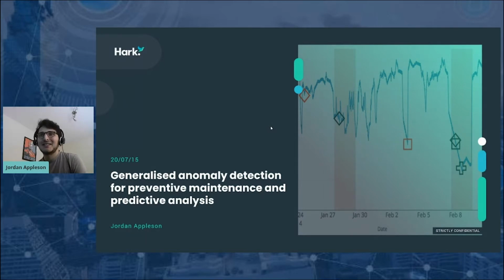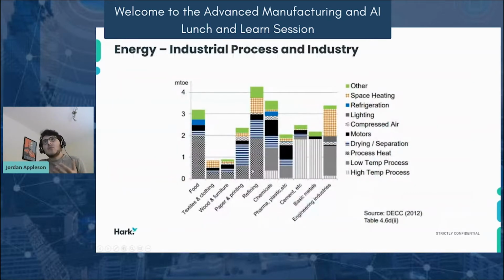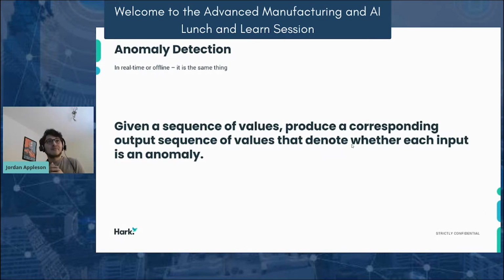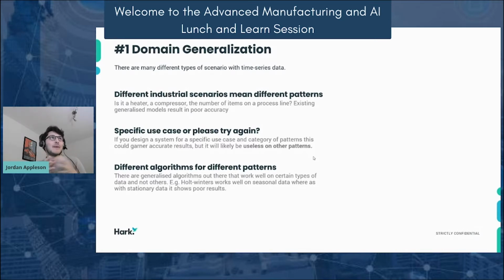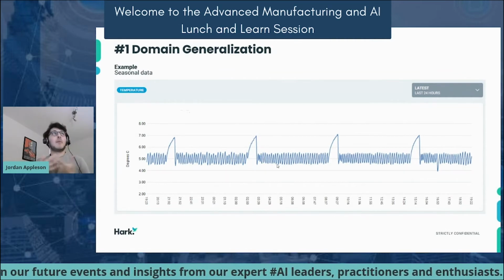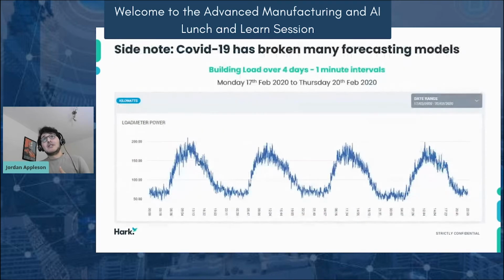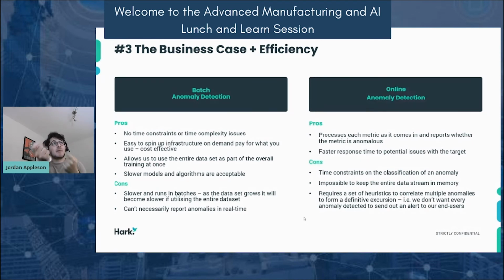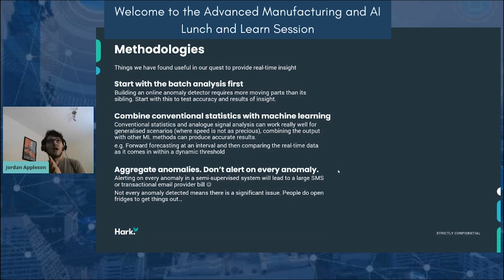Advanced Manufacturing and AI - Jordan Appleson / AI Tech North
A HUGE thank you to our platinum sponsors Transition Partners and University of Bradford for making sure this event happens so the AI Tech North community can grow and inspire others

This webinar was conducted by the fantastic Dale Jones at Form Lab.

In this video, Jordan Appleson, CEO of Hark, discusses the challenges of generalised anomaly detection for preventive maintenance and predictive analysis.
Jordan has spent the last 10 years finding solutions to problems using Software and Hardware expertise and prior to founding Hark in 2016, he worked on a cloud-based real-time marketing performance data analysis and processing system. At Hark, he works with team on real-time analysis and control of assets and systems in order to increase efficiency, maximize yield and reduce waste.